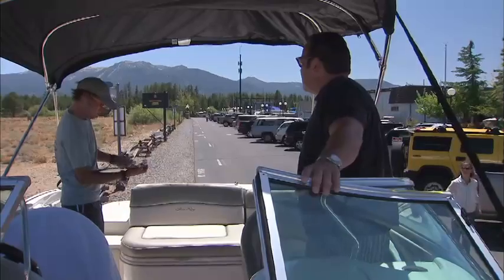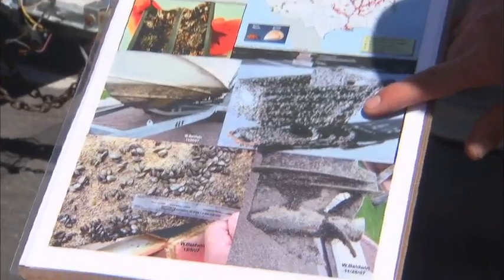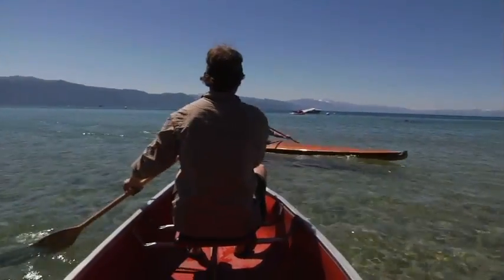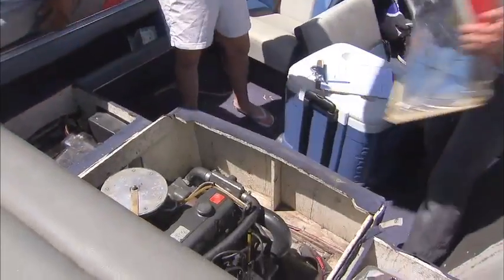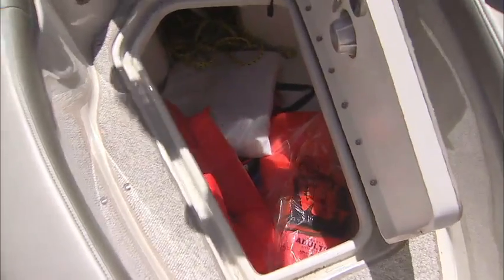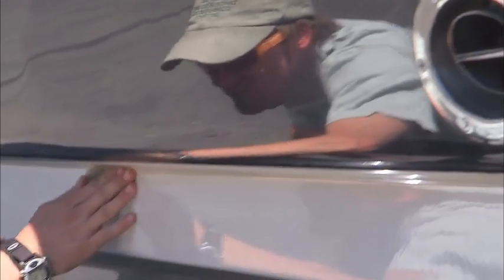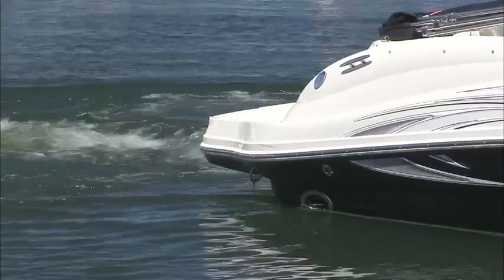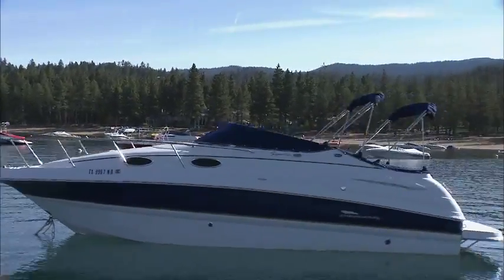Lake Tahoe Aquatic Invasive Species Boat Inspections Tahoe RCD.mov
This short video provides information on the Lake Tahoe Watercraft Inspection Program, and why it's important to prevent and control aquatic invasive species in the Lake Tahoe basin.